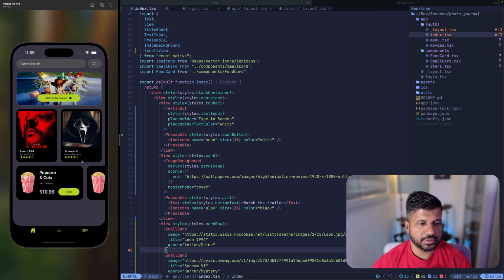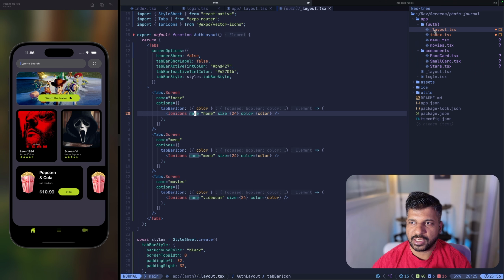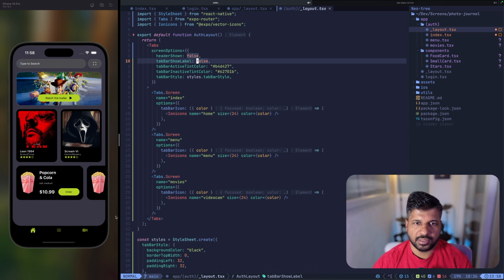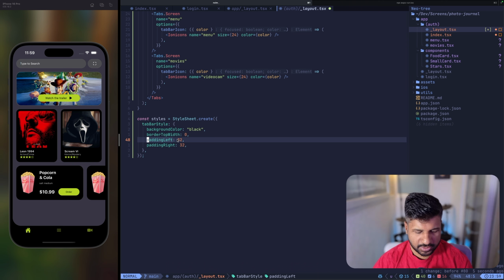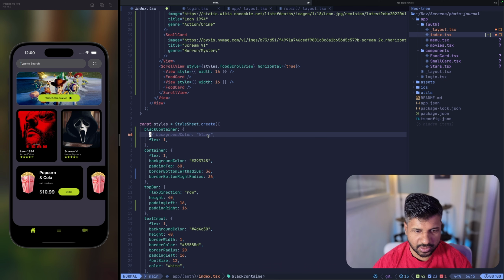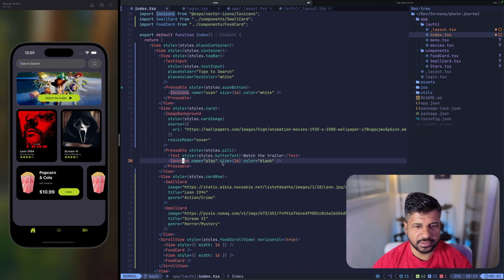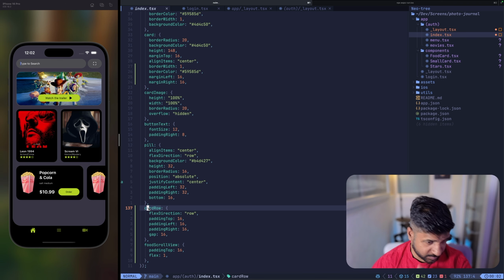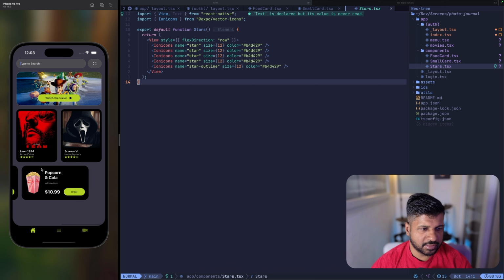Create This Movie App UI with React Native Expo Router!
Master React Native UI design with this movie app tutorial! Learn how to use Expo Router for smooth navigation, create eye-catching tabs, and implement a clean, dark mode aesthetic. By the end, you'll have the skills to build beautiful UIs for any app.